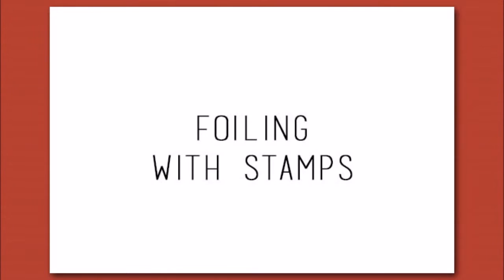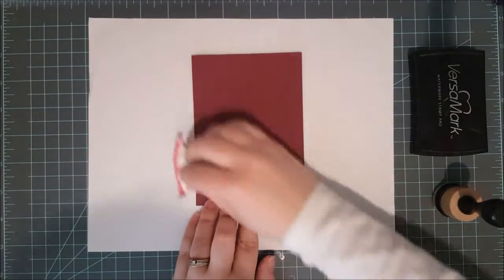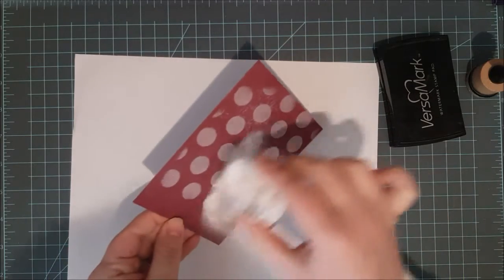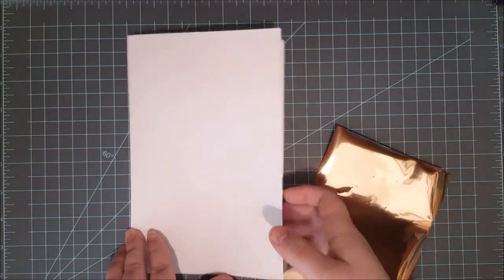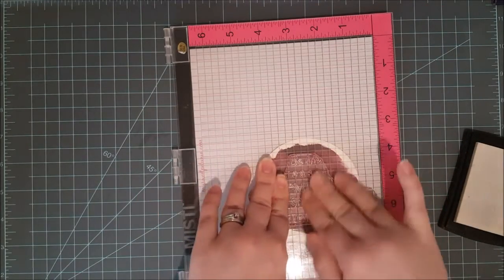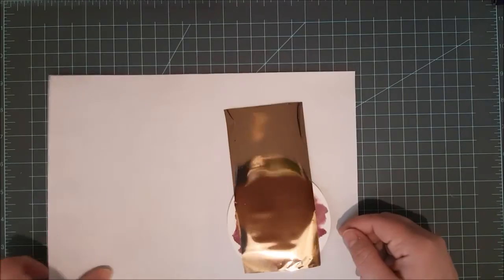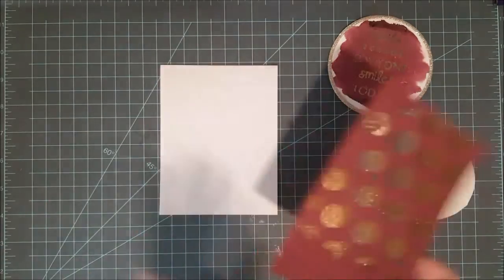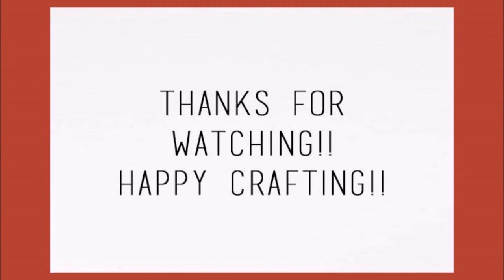Foiling with Stamps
A video tutorial showing how I foiled my stamped and stenciled images.